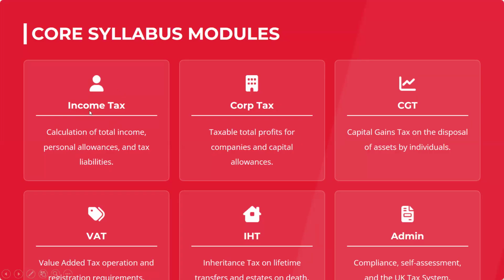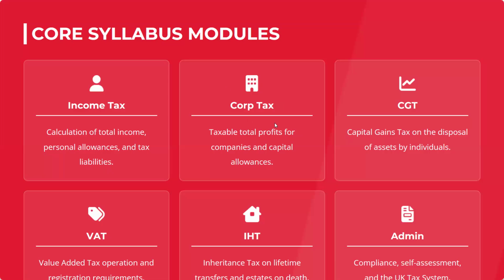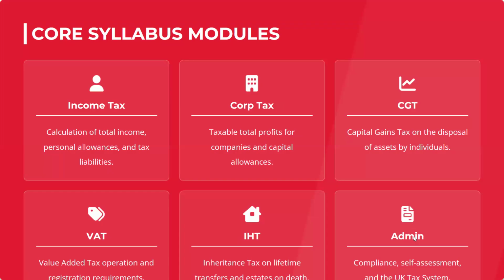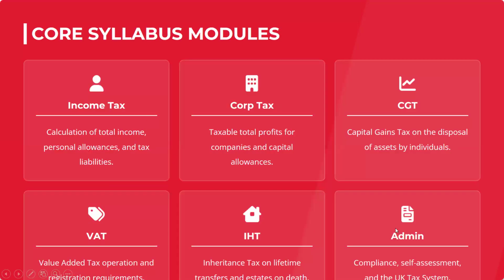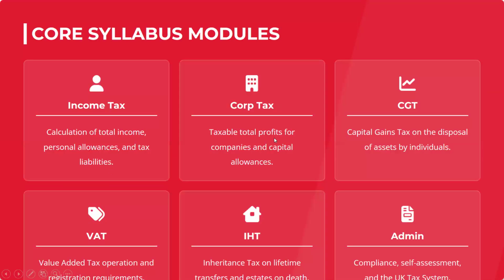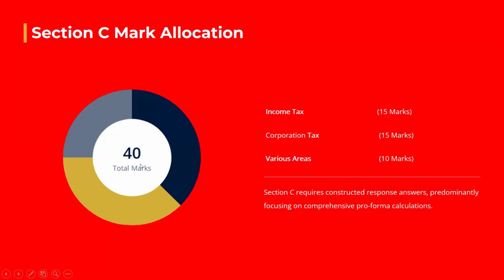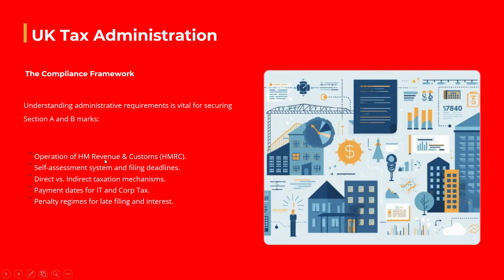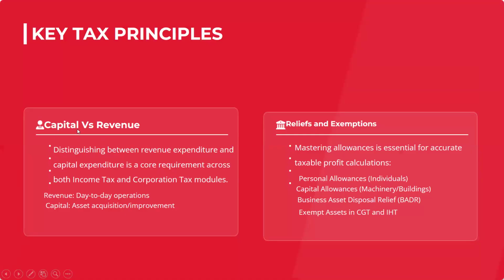KnS | ACCA | F6 | TX | Orientation Session - Break the Ice | By Miss Sahar Kunwer